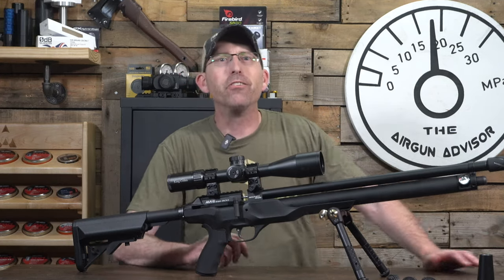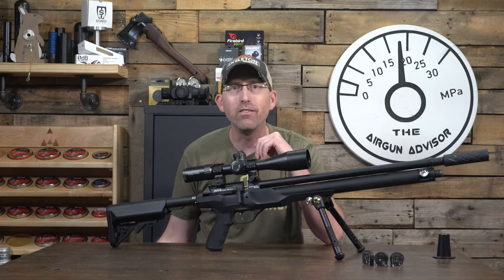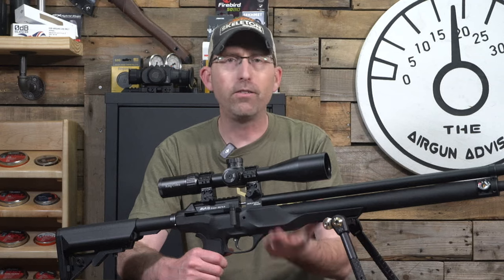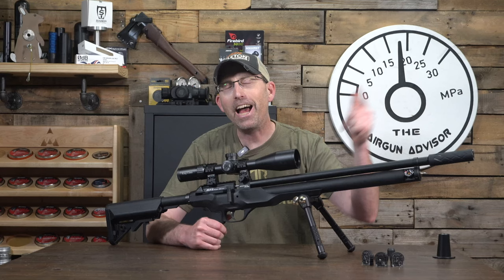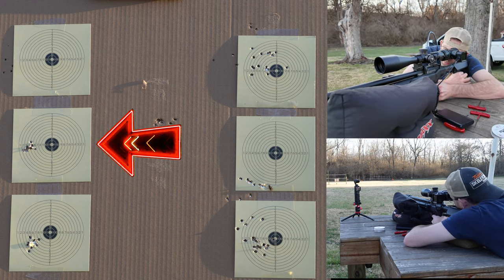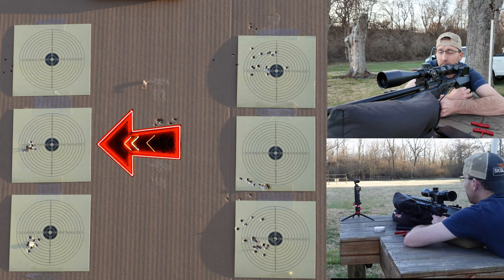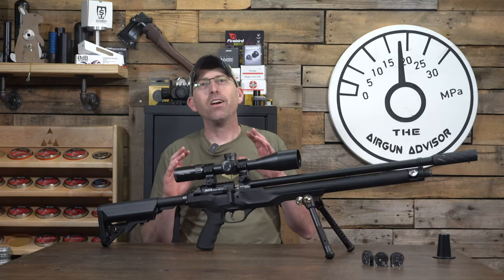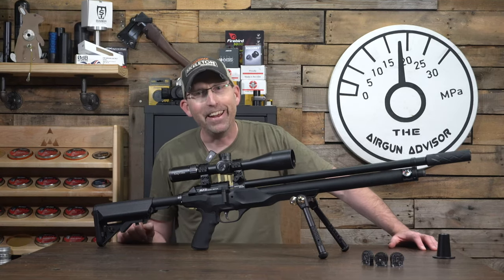Macavity ARMS .22 Caliber Airgun : New kid on the block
Looking for some upgrades or a NEW airgun? How about a summer restock of you pellet supply?

The Agility is going to come in a variety of calibers including .177, .22, .25 and .30 as well as two different lengths. The long version is slated to have a 22 inch barrel with the short version being 4 inches shorter at 18 inches. Speaking of the barrel, Macavity has selected choked, shrouded and tensioned barrels with 1/2x20 threaded muzzle for the included moderator. That is correct, they have included a moderator too! Although I found my example to be more accurate when it was unmoderated. The one we have in-studio is the long version in .22 caliber.

Functionally we have AR-15 furniture and I have to say I absolutely love the rubberized grip as well as the picatinny scope and accessory rails. The adjustable shoulder stock is nice, but found the one on the prototype to have a little play that I didn’t like (of course we change that down the road if desired). The side lever is surprisingly smooth and since they package 3 rotary magazines you will be able to spend more time slinging lead each time you sit down at the bench. Hopefully other manufactures are taking note and packaging additional mags with their new products too!

The Agility is completely adjustable, coming with both a regulator and hammer spring in the back. This is one point where we might see some changes and I will touch on these at the very end of the video.

I was pretty happy with the adjustable 2-stage trigger package that comes on this. Although out of the box it was not set well. After a relatively quick adjustment I was able to get it down to an average pull weight of 15.17oz on five trials. With a little knowledge and work, I would imagine we could improve on this slightly for those so inclined.

Filling this airgun is super simple as it has a quick disconnect (Hurray for no fill probes!). The cylinder size is nice for a small compressor coming in at 267cc for the long version and 196 cc with the shorter one.

Chronograph testing shows that the long version in .22 caliber will get you 95 shots out of the 267cc tank. You can check out the chronograph data for yourself right over here. Over that 95 shots, you will notice that there is average velocity of 916 FPS using 14.35 JSB pellets, with a standard deviation of 5.9 FPS. Not too bad for an airgun that is supposed to come in at under $500.